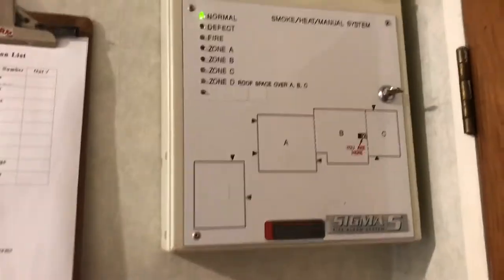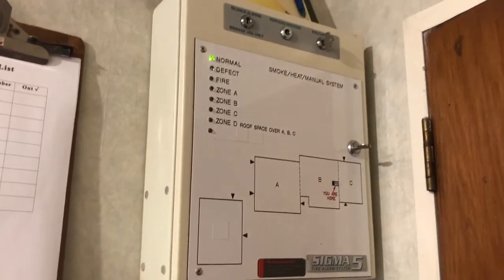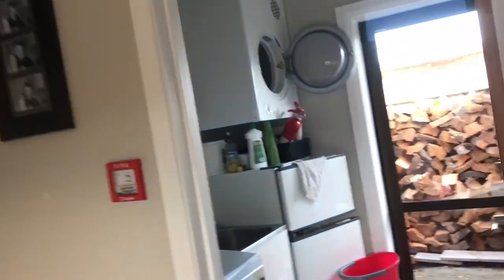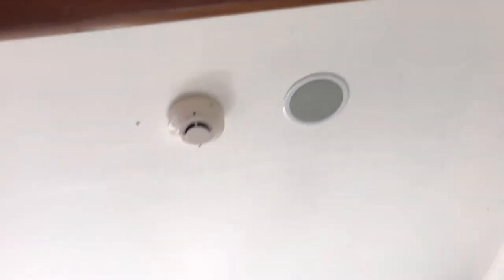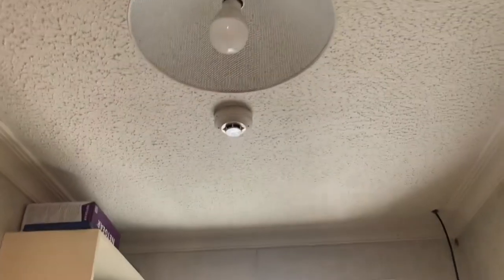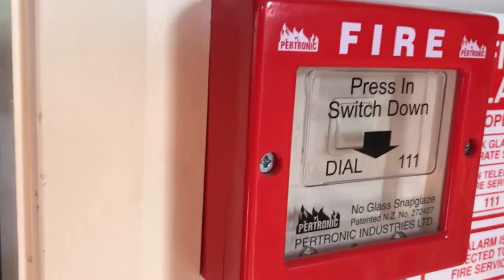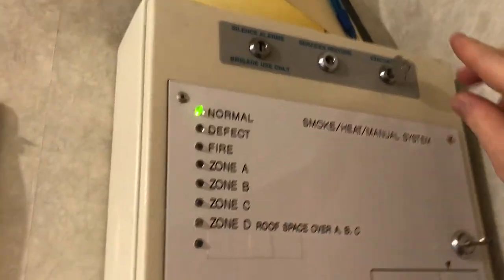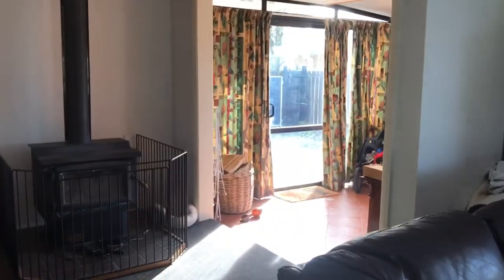Fire Alarm Test NZ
A test and a demonstration of our fire alarm system with commentary. If to boring please feel free to exit and don't watch.